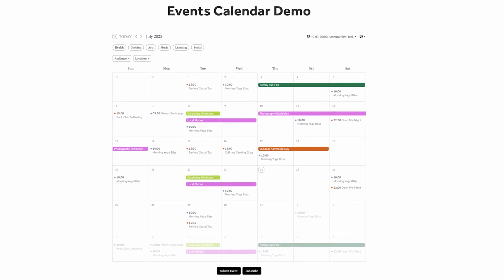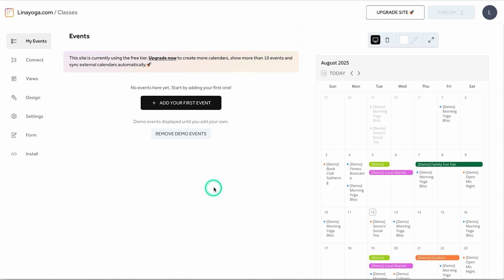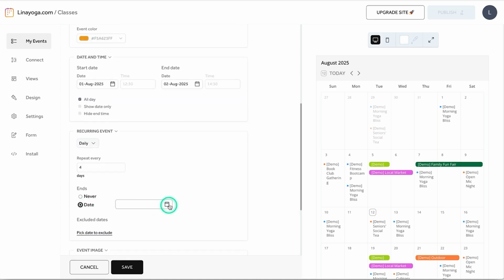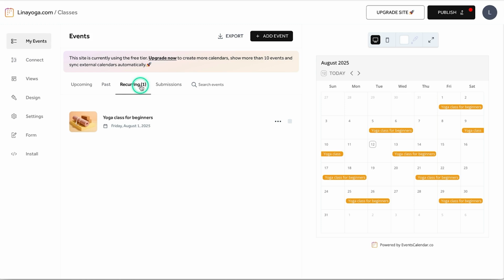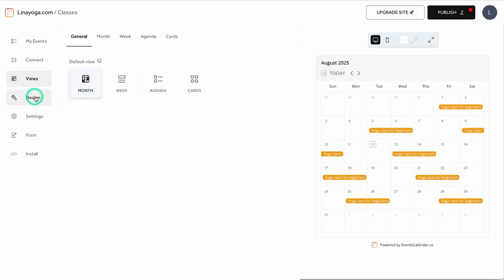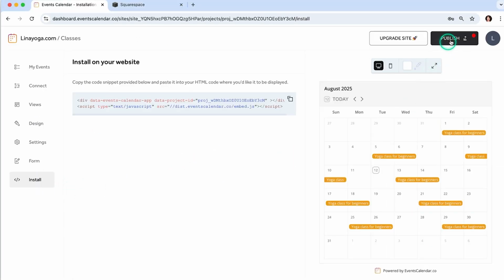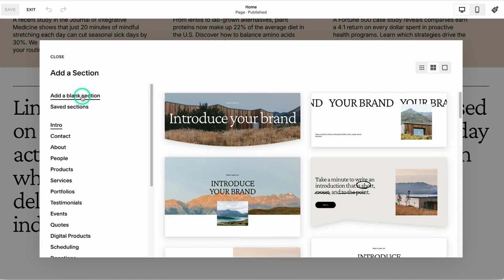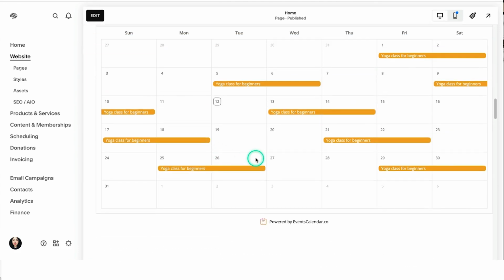How to embed an events calendar on any website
Learn how to easily add an Events Calendar to your website!
In this step-by-step tutorial, we’ll cover everything from creating your account, customizing the look, adding events, connecting Google or Outlook calendars, and embedding it directly into your site (Squarespace, WordPress, and more). Perfect for making your events beautiful, organized, and easy to share.

CHAPTERS:
00:00 Intro
00:11 Go to Events Calendar
00:22 In Events Calendar
00:45 Add Your First Event
01:02 Choose a color tag
02:53 Embed the calendar on your site
03:35 Calendar is live
03:52 Outro